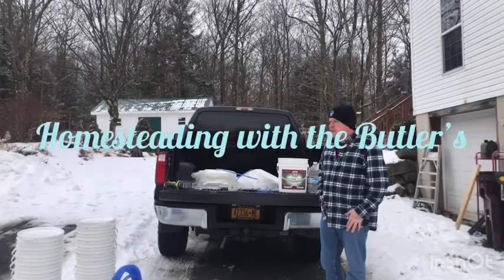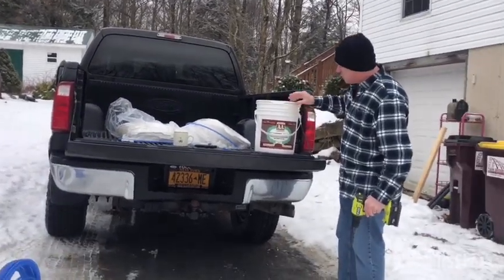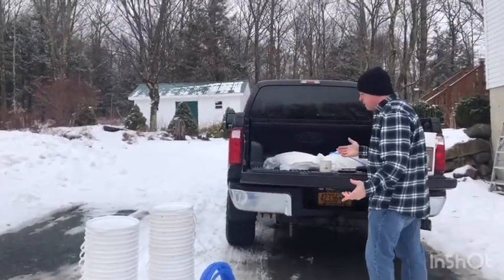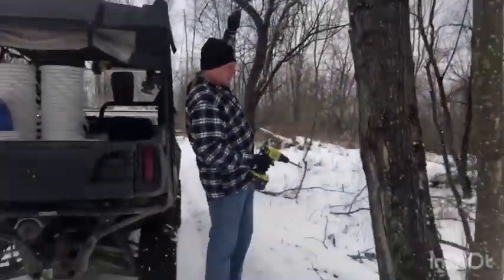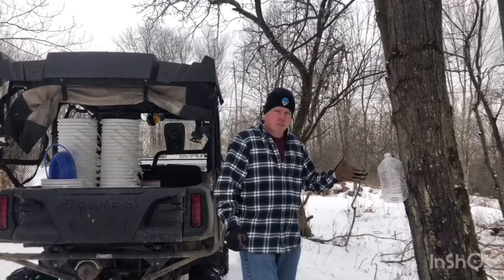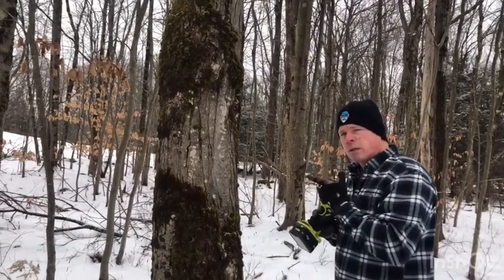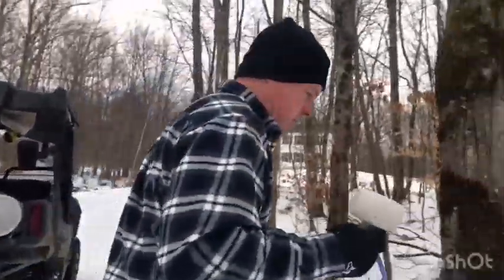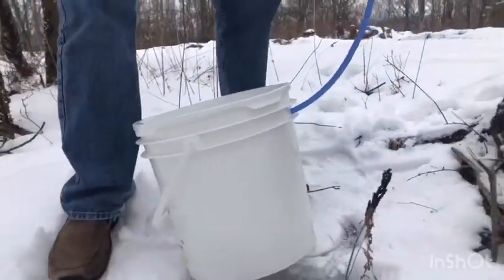#1 Tapping Maple Trees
Today we are tapping maple trees and we are getting ready for the maple syrup season